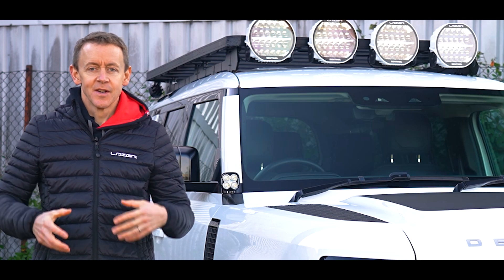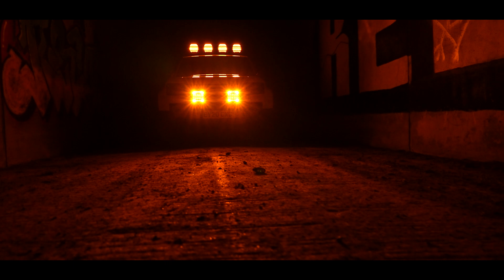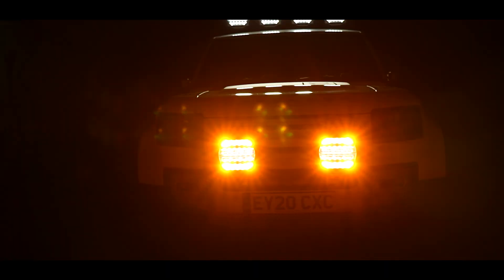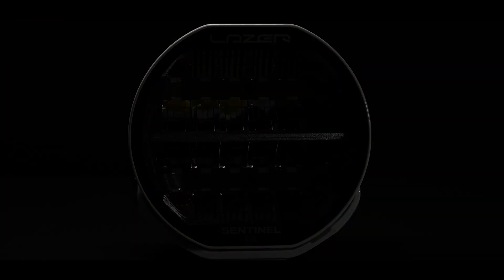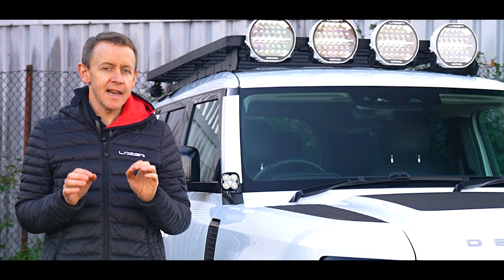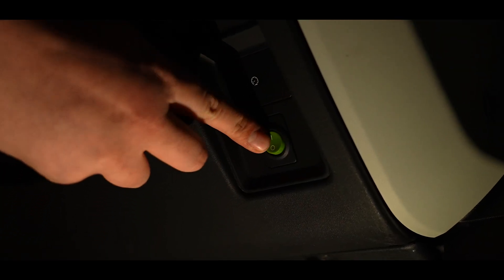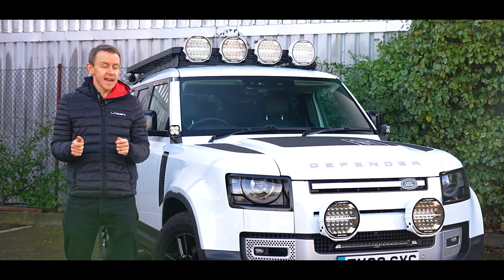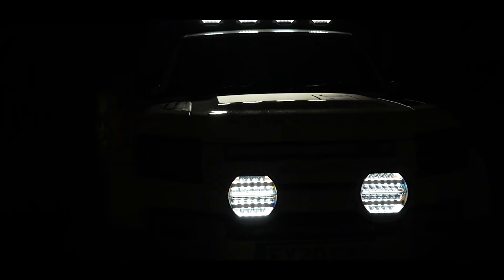LAZER LAMPS | Sentinel (Gen2) - Beacon Function Explained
Sentinel (Gen2) - Now with Beacon Function. Sentinel has historically been used extensively within the commercial vehicle sector, and with the Sentinel Generation 2, we've been able to include a UNECE Reg 65 approved Beacon Function for on-road use. The Beacon function is exclusively available on the Highline version of the Sentinel 9" LED Lights, and comes packed with utility and style!

While the video focuses on the Sentinel 9", the process for syncing lamps, as described within the video, is common across other Beacon lamps within the Lazer Lamps range, including: Air, Triple-R 750, and Utility-50.